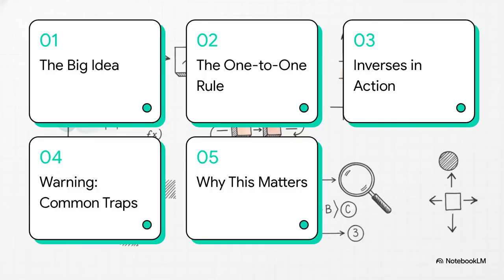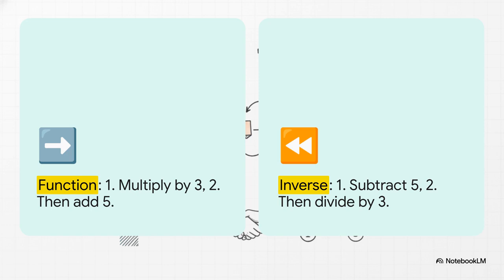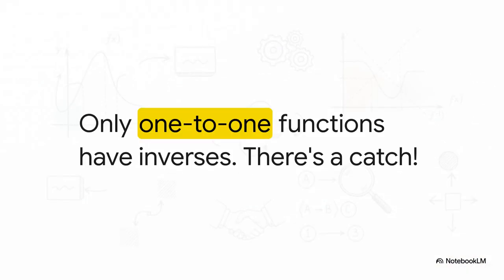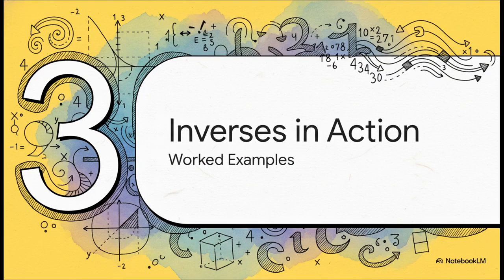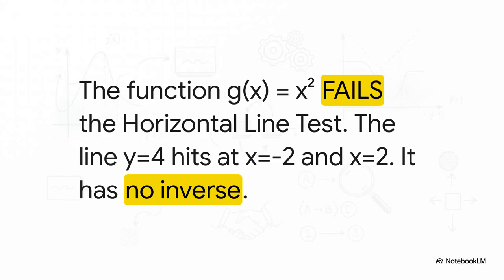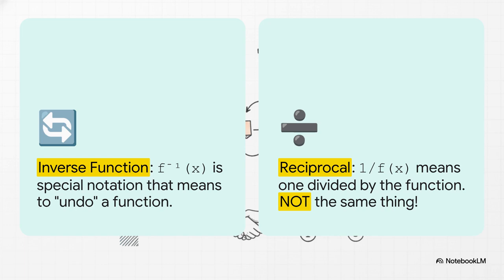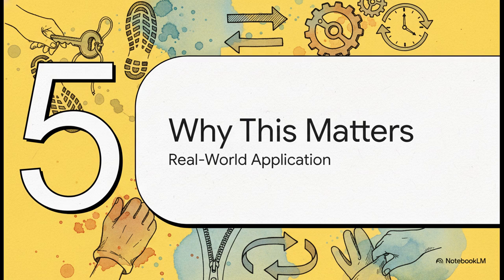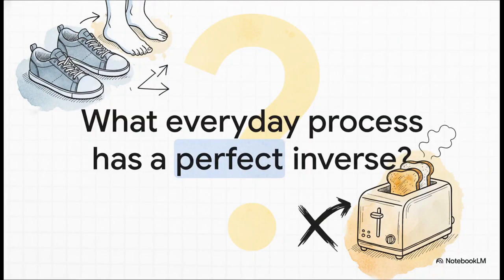Intermediate Algebra 4.3: Intro to Inverses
Intro to Inverses — Intermediate Algebra Study Guide (Section 4.3)

This video provides an educational overview of Intro to Inverses, covering the key concepts, formulas, and worked examples from our Intermediate Algebra course.